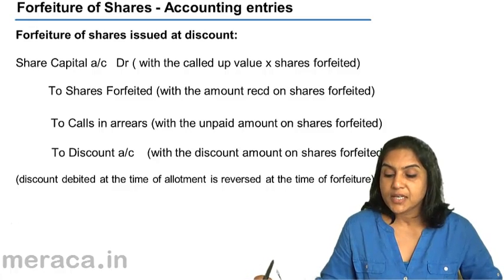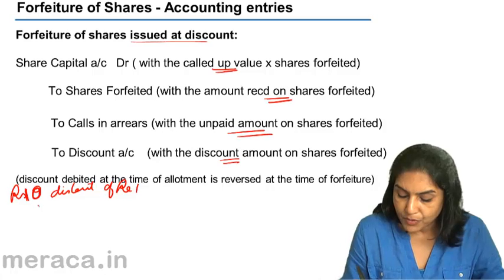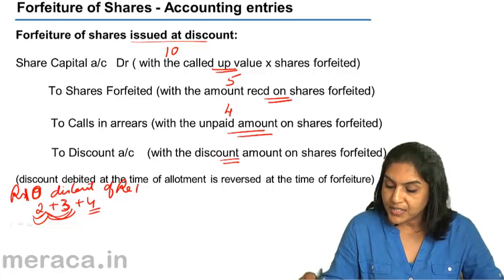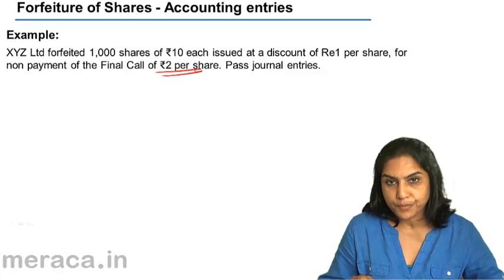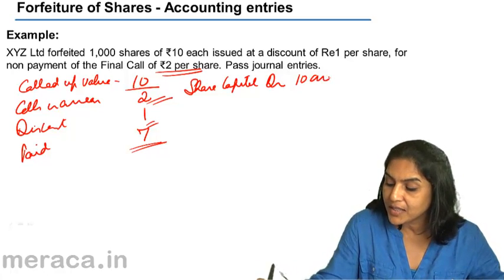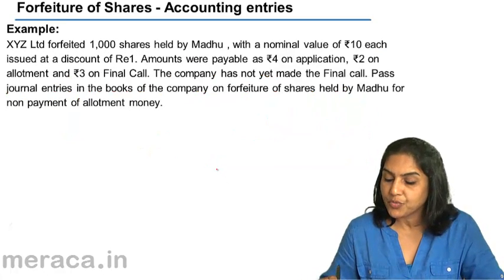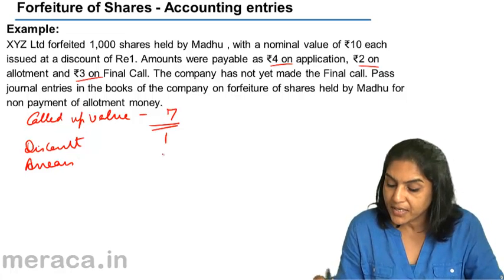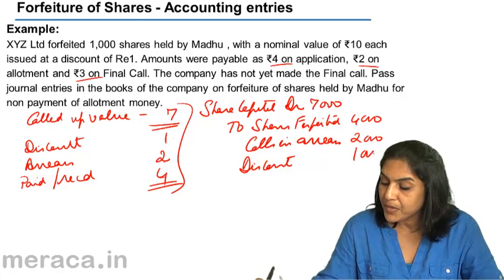Forfeiture of share originally issued at discount | CA CPT | CS & CMA Foundation | Class12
Forfeiture of share originally issued at discount, Learn Introduction to Company Account, Issues of Shares, Forfeiture of shares, Reissues of Forfeited share & Isssue of Shares other than cash.For Details